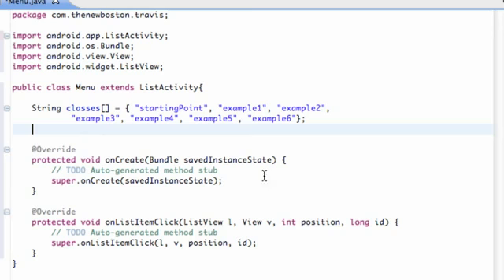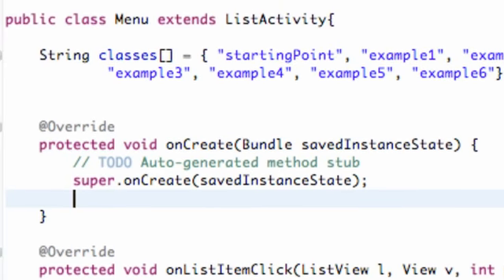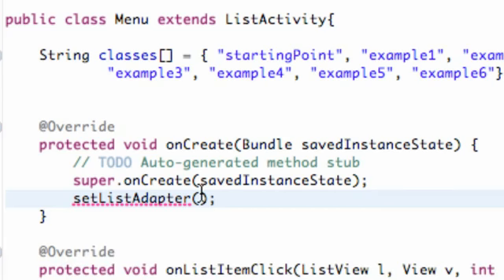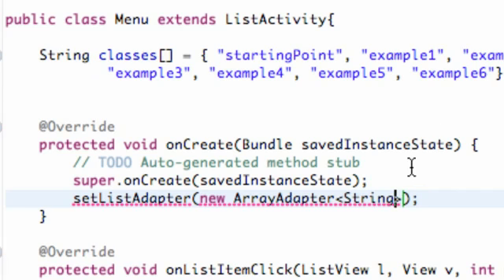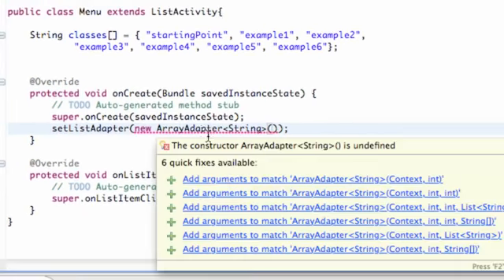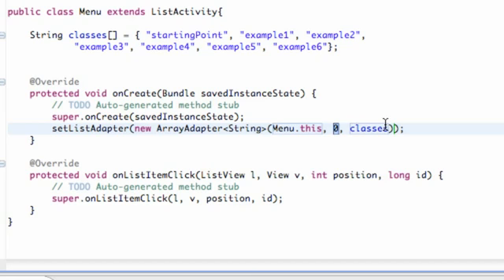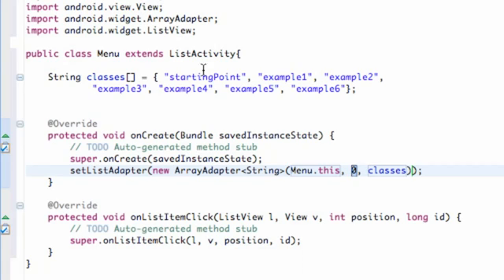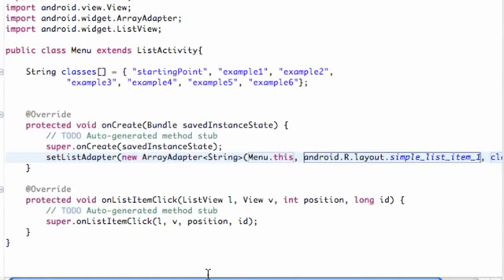Android Programming Setting up an ArrayAdapter